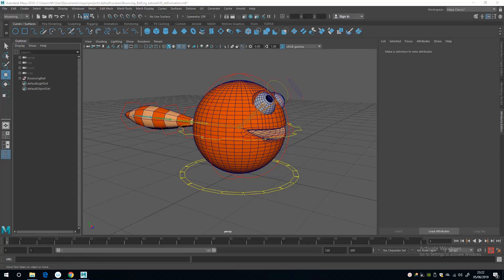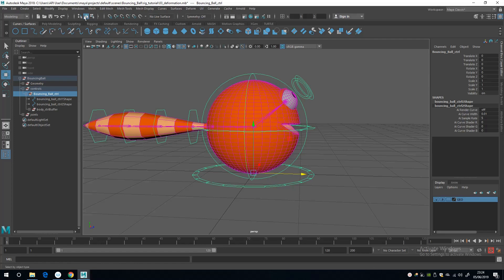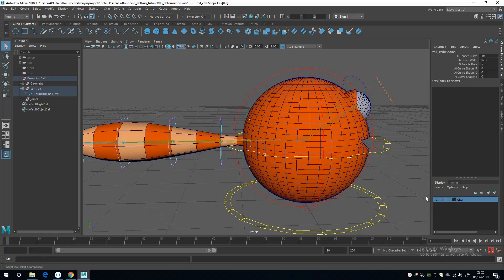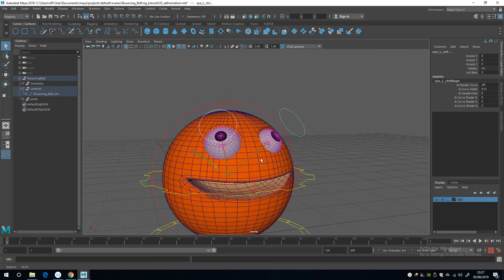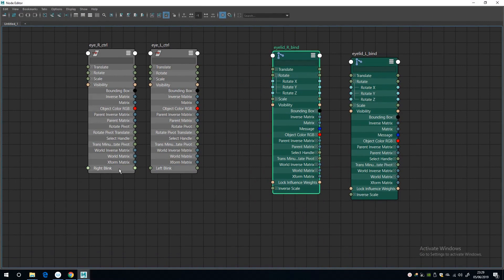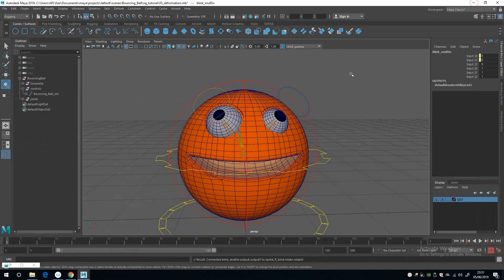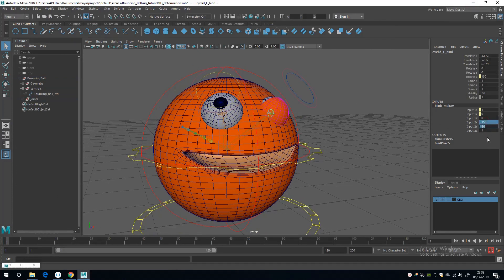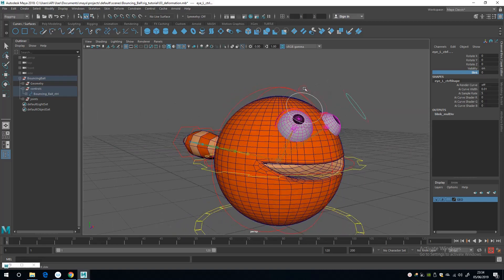Basic Character Rigging Tutorial in Maya - BounceBall Rig - Custom Attributes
If you want to follow along with the tutorial you can download the ball geo